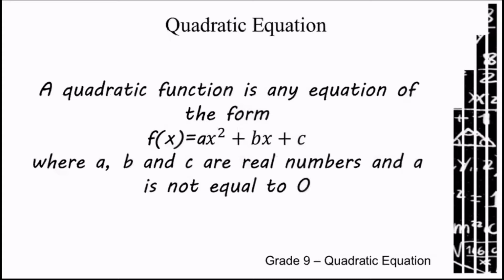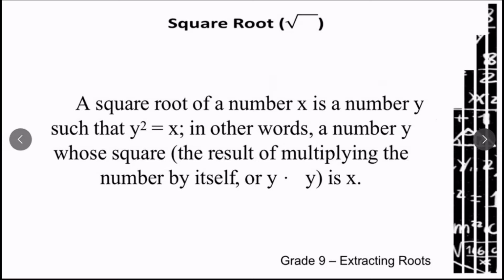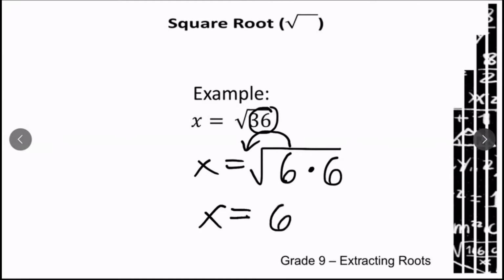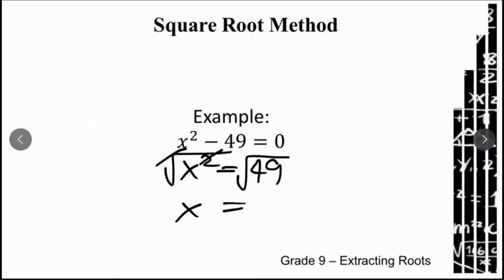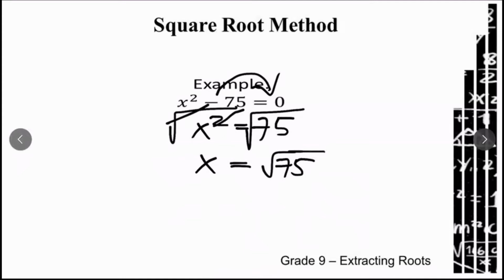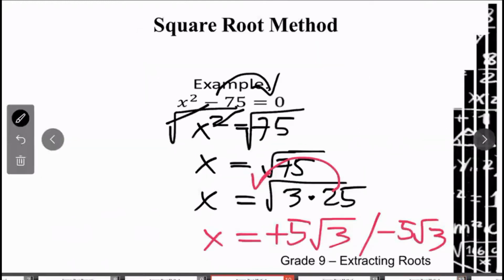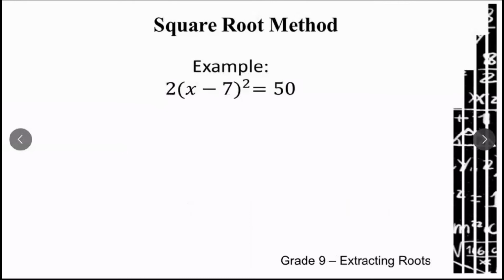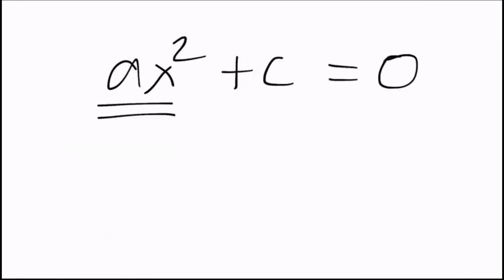Extracting roots Square root method